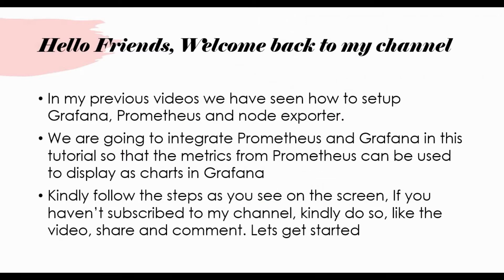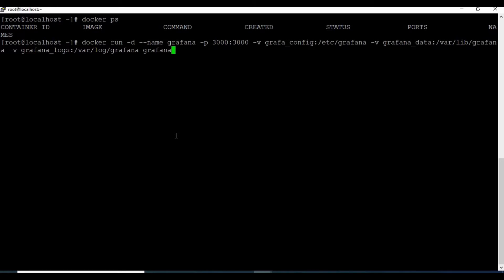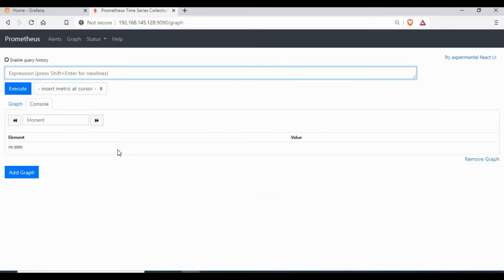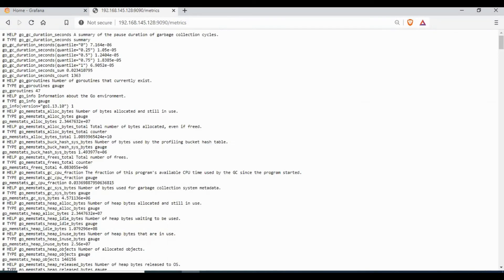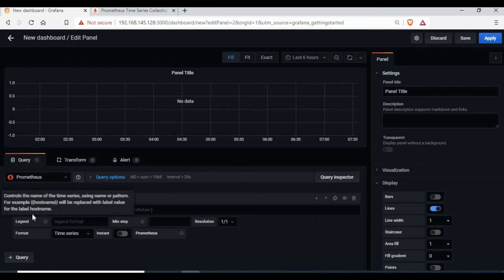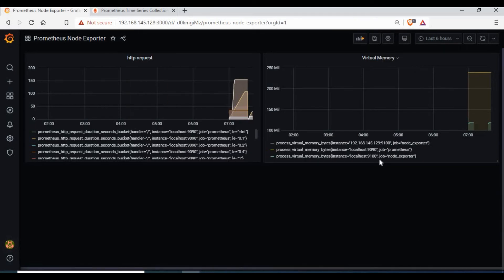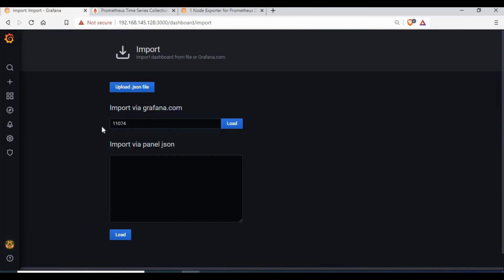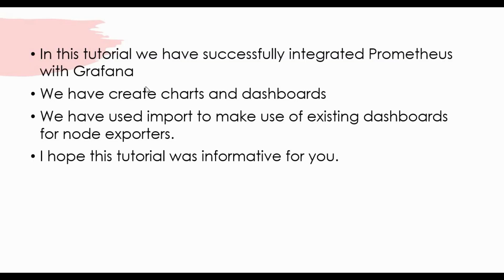How To Setup Prometheus Datasource In Grafana Tutorial | Prometheus Integration With Grafana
We are going to integrate Prometheus and Grafana in this tutorial so that the metrics from Prometheus can be used to display as charts in Grafana.
Command to run Grafana docker container:

docker run -d --name=grafana -p 3000:3000 -v grafana_config:/etc/grafana -v grafana_data:/var/lib/grafana -v grafana_logs:/var/log/grafana grafana/grafana